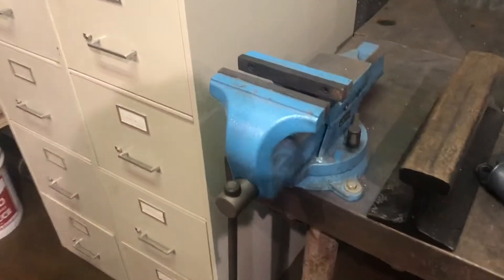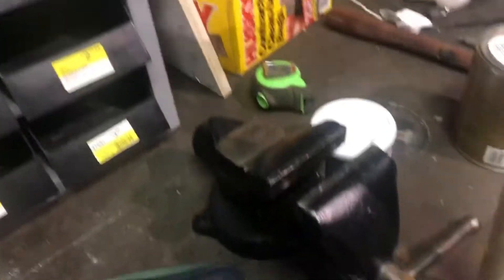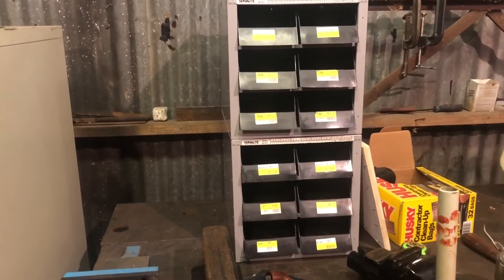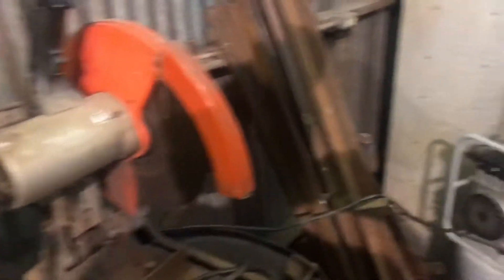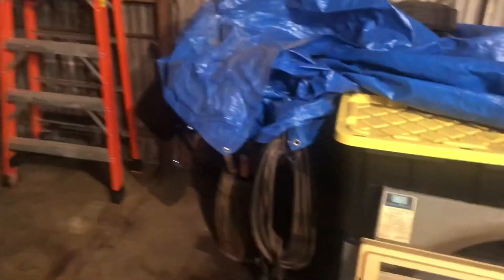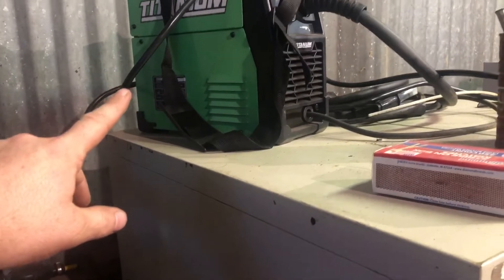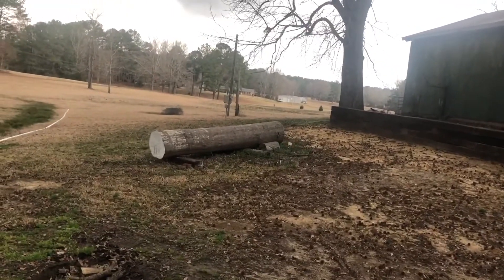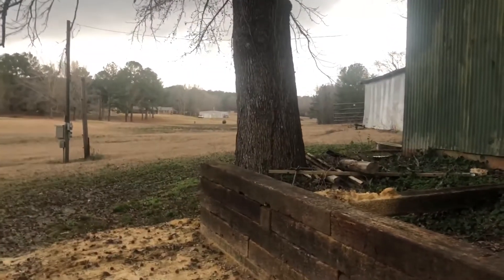Shop Update 2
Pretty much just bored rambling. If you’re looking for something well produced or thought provoking, you’re best off looking elsewhere.